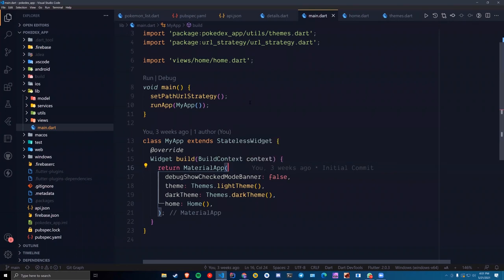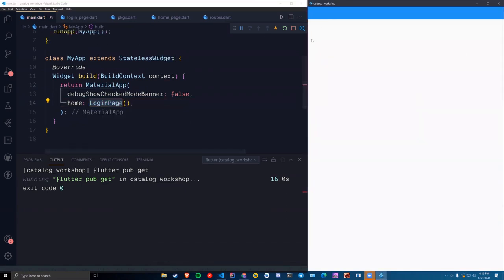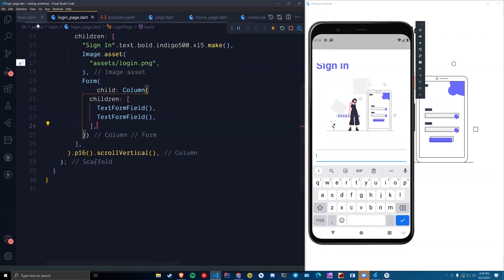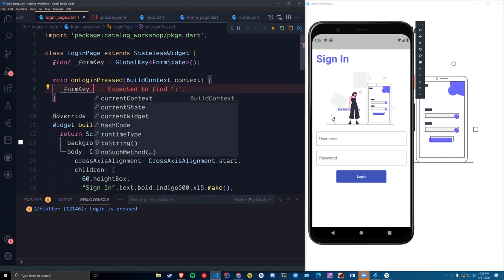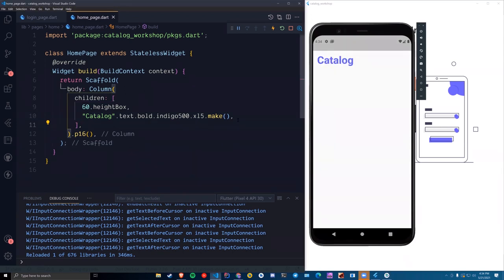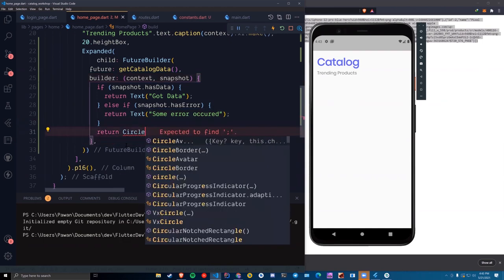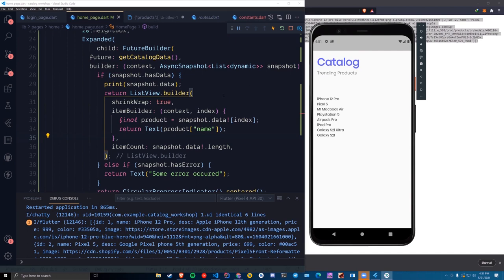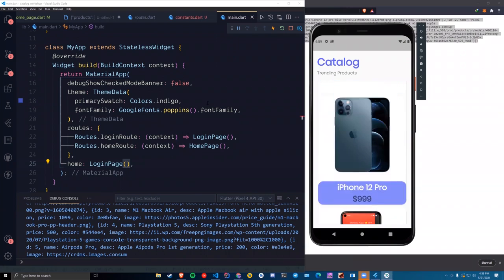Learn Flutter - Part 7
All successful products begin as just an idea, but it takes the right mix of dedication, knowledge, and execution to bring them into the world.

You bring the dedication, and we will help you with knowledge and execution.
At Ciena Spaces, you get the right mentors and resources to help you Startup with confidence, while still in college!

Enrol now and get a chance to win  ₹6 Lakhs to fuel your college start-up!